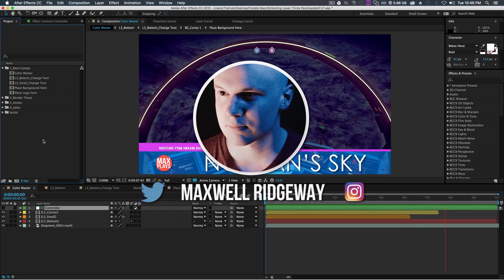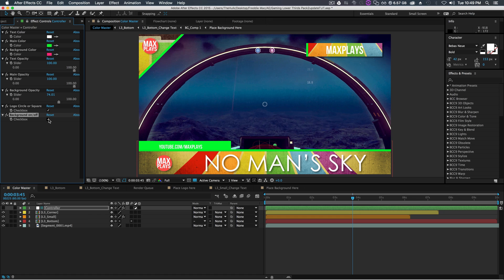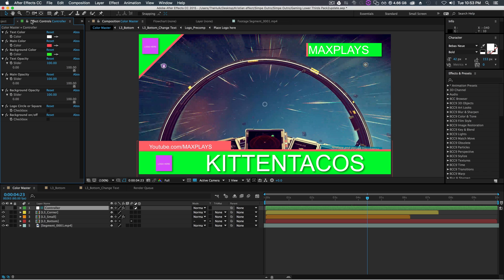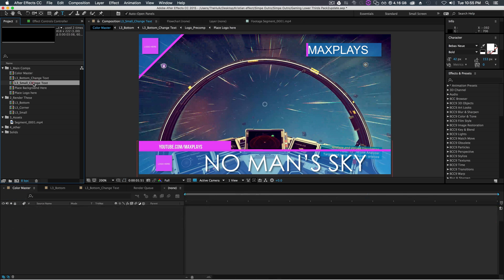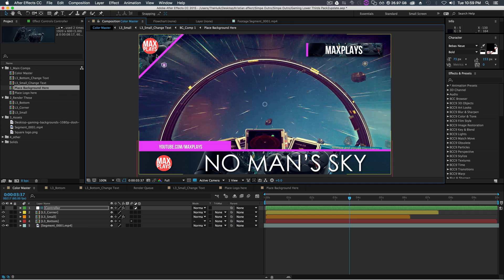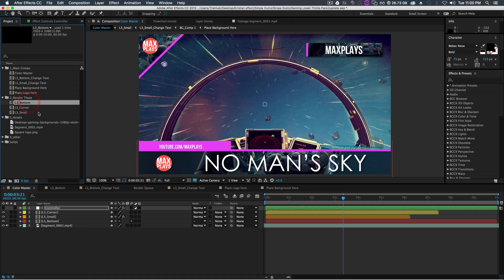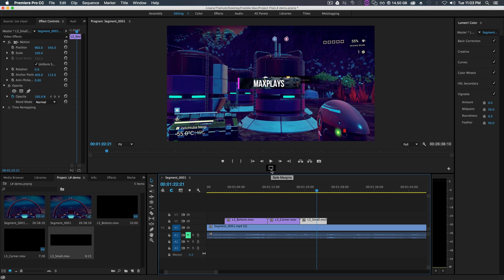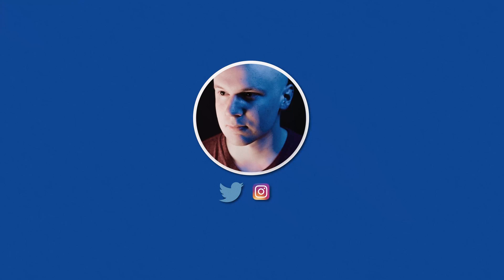Gaming Lower Thirds template and tutorial overview! Adobe After Effects